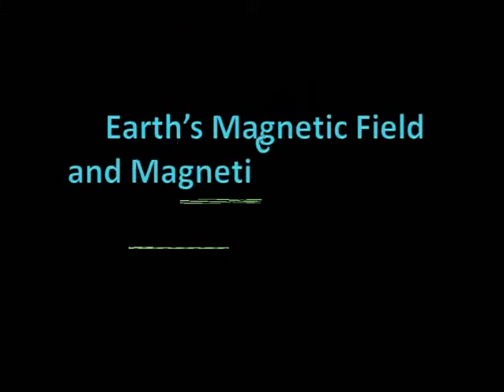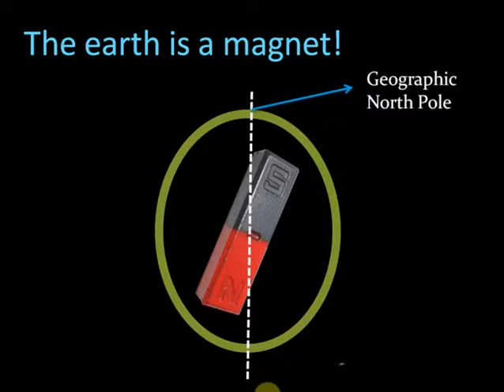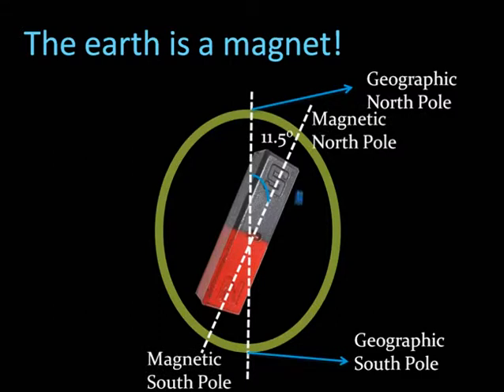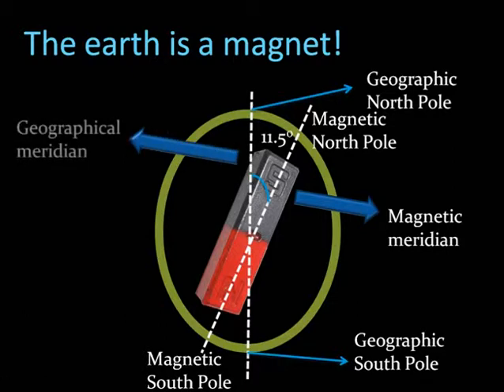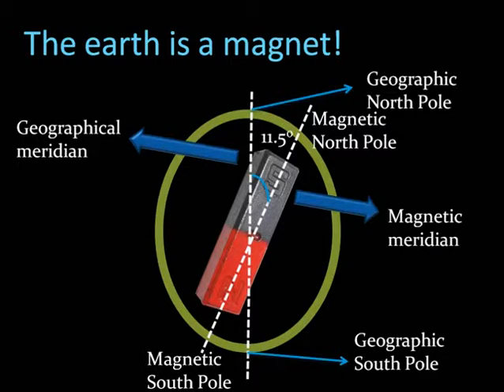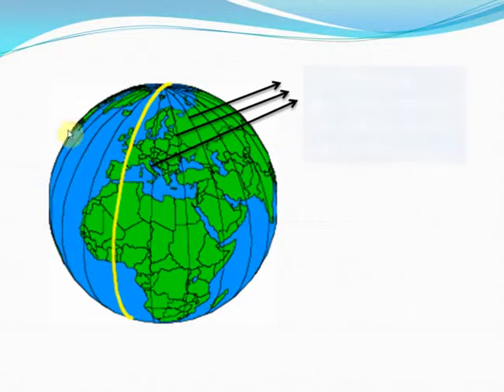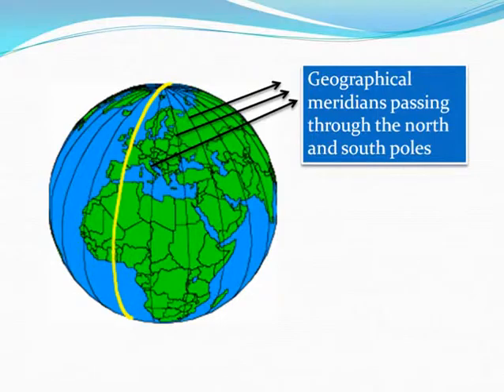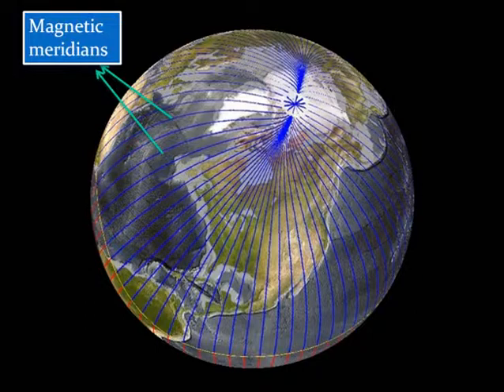Earth Magnetic Field Magnetic Properties of Materials